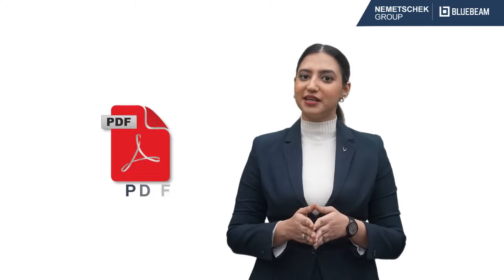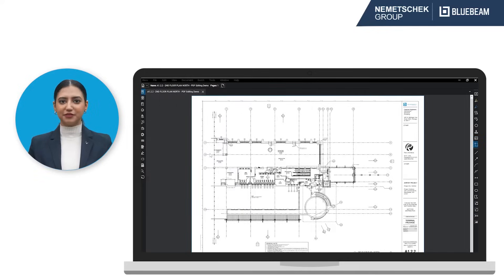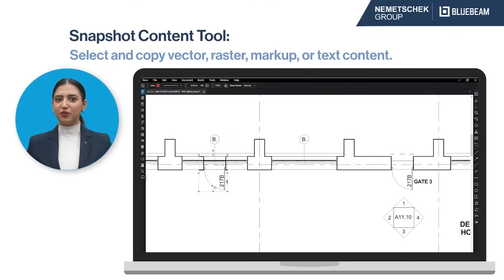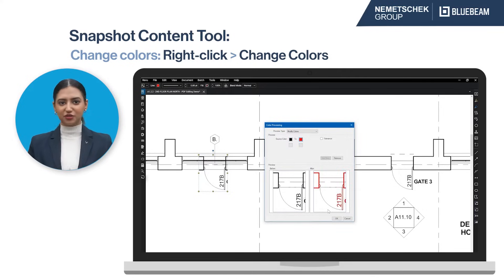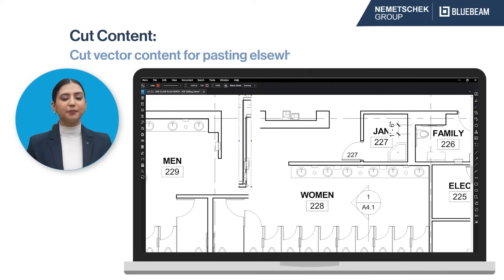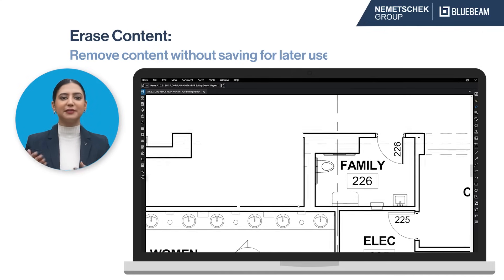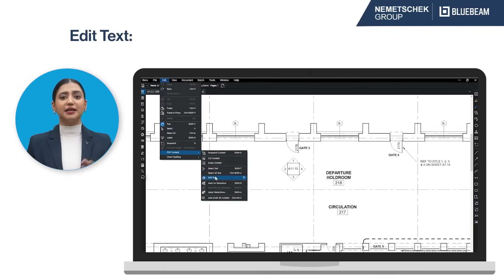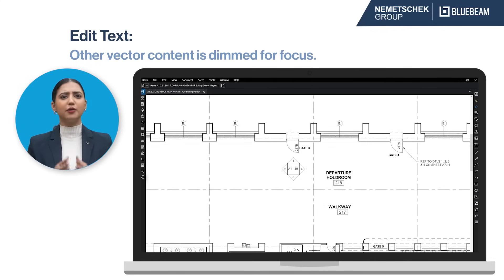Master PDF Editing with Bluebeam Revu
Learn how to edit PDFs effortlessly with Bluebeam Revu! This video walks you through powerful PDF editing tools designed to save time and streamline your workflows. Whether you're adding markups, making quick edits, or collaborating on projects, Bluebeam Revu has you covered. Watch now to see how you can boost productivity and efficiency.